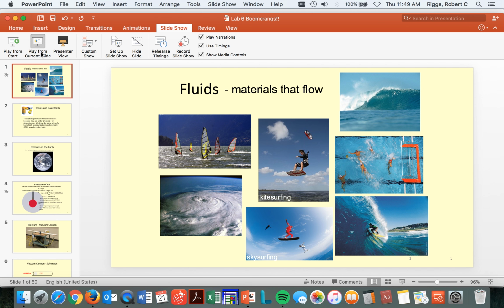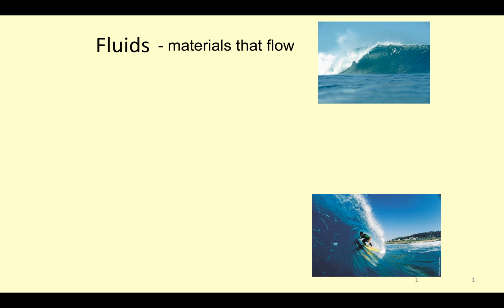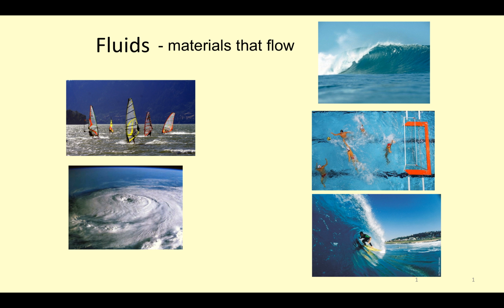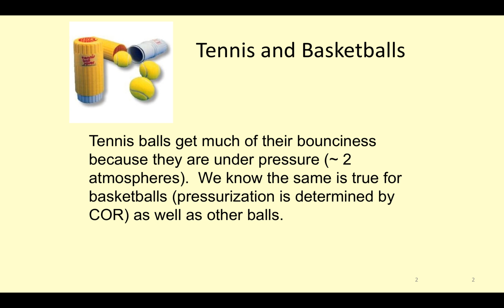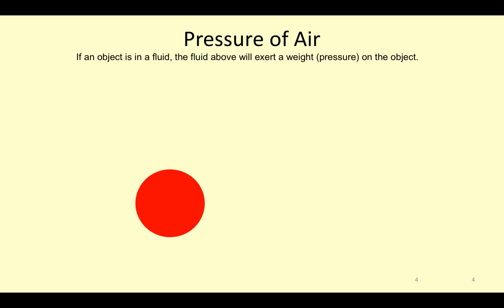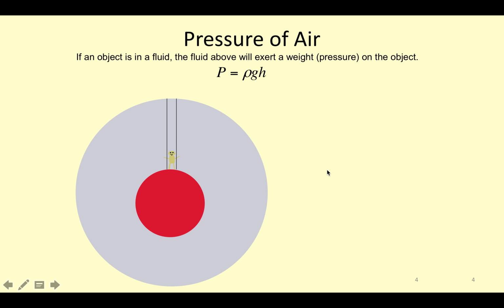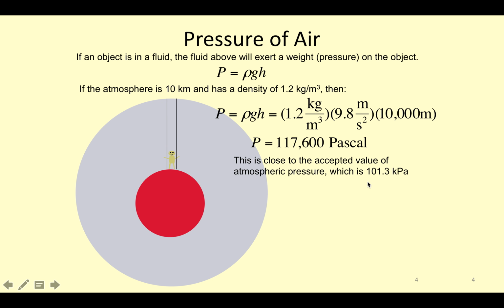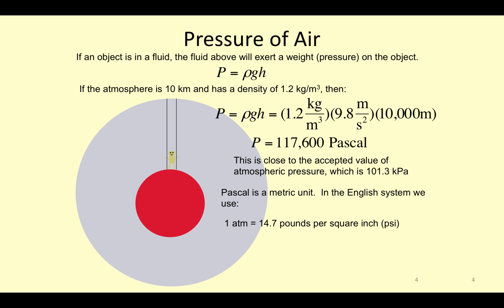SP16 BYP Lab 6 Trk 2